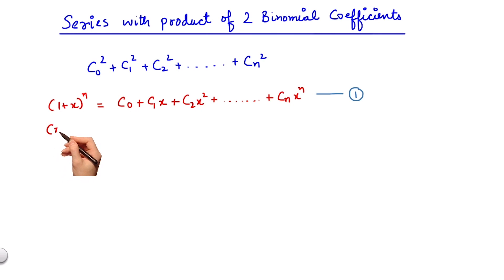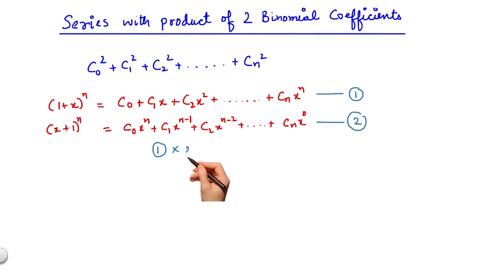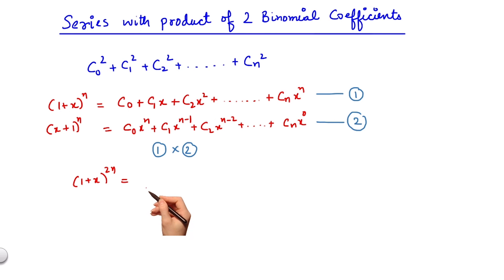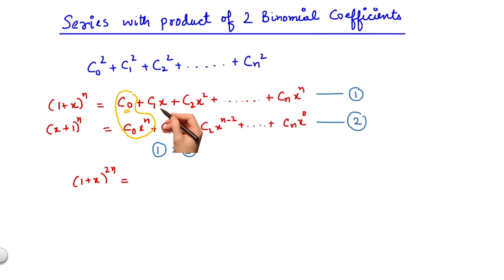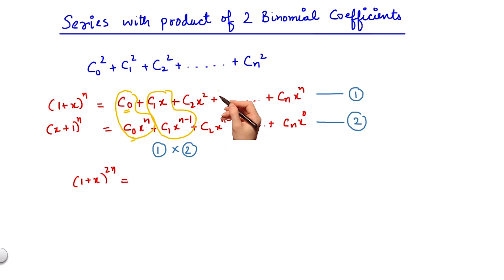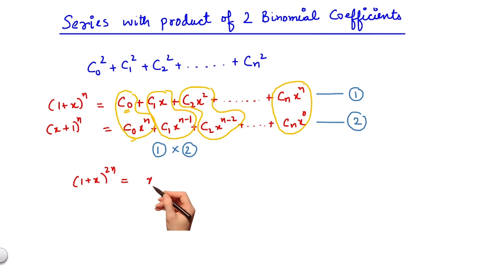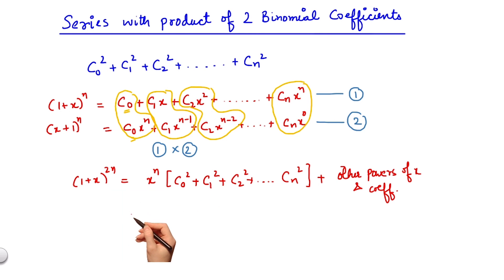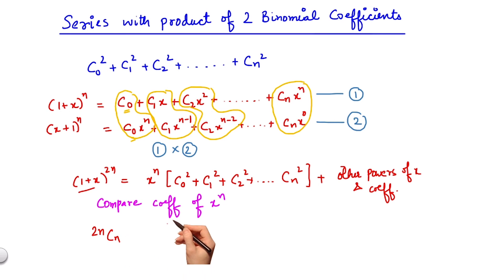Series with Product of Binomial Coefficients 1